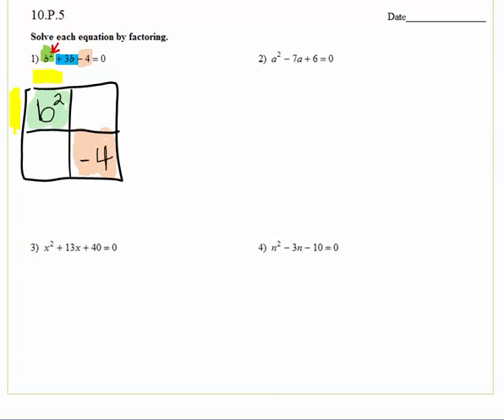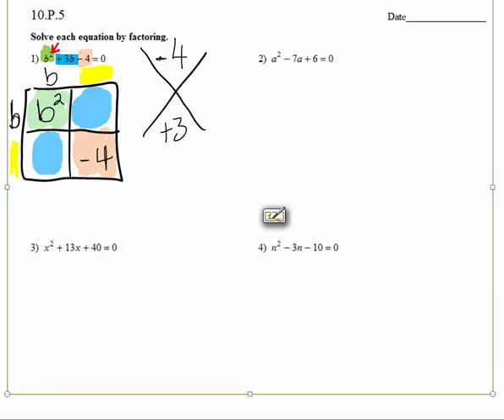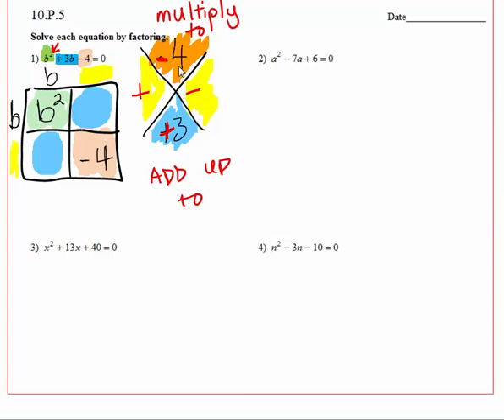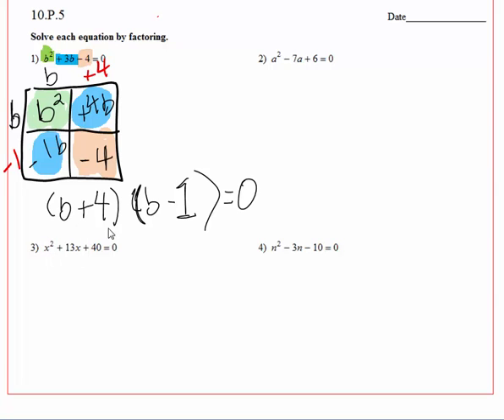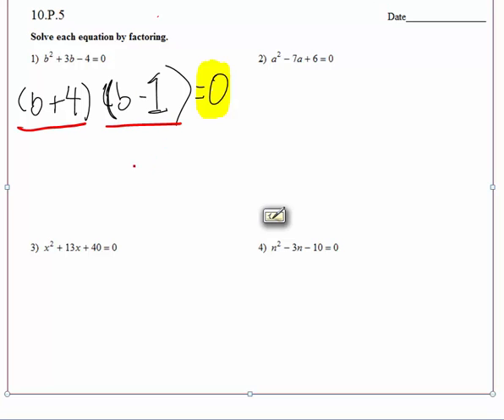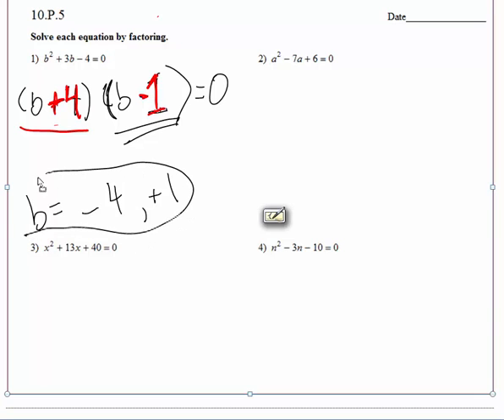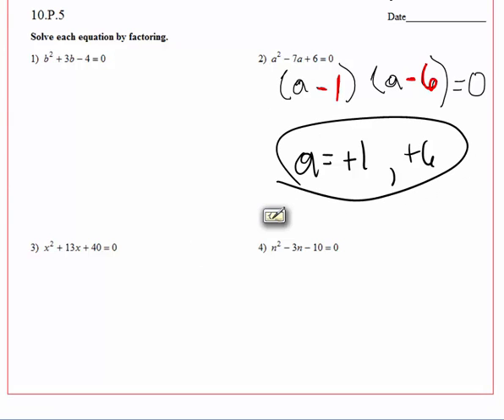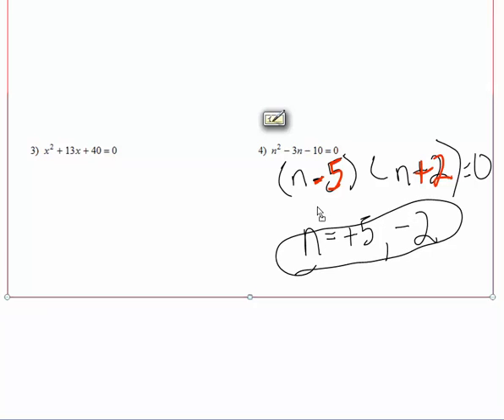10.P.5 - Solving by Factoring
How to solve by factoring